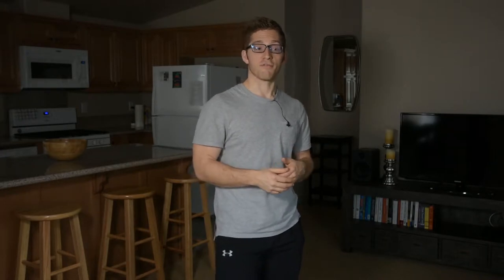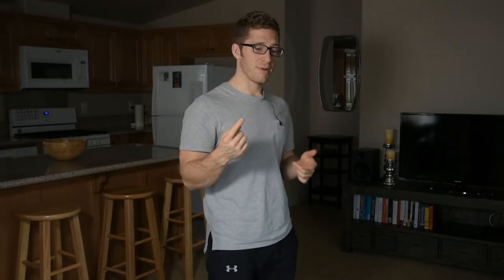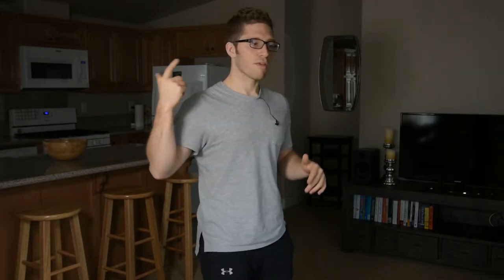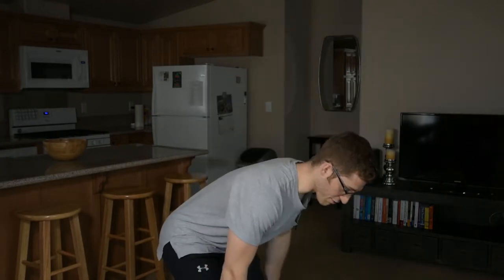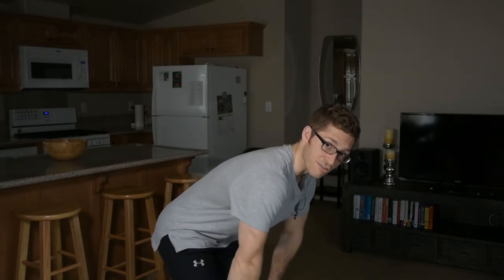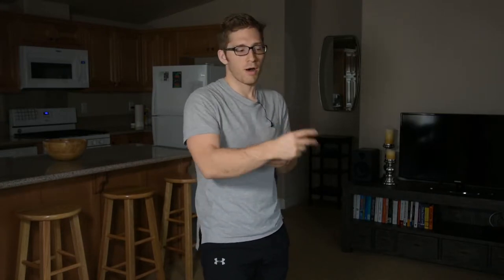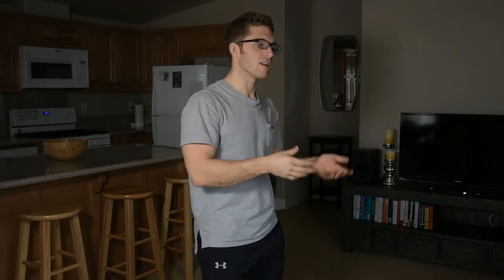Speed Deadlifts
Though deadlifts are more difficult to do correctly than the squat, it is still possible! Get competent in your movements as quickly as possible, and then learn how to just MASH in your training.